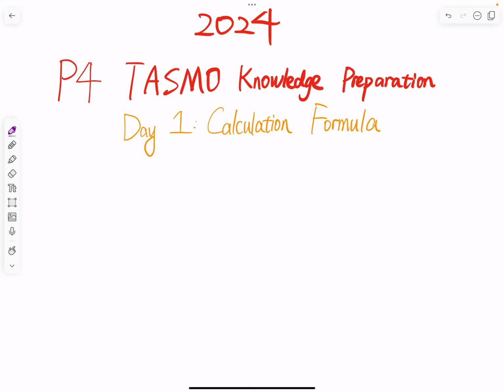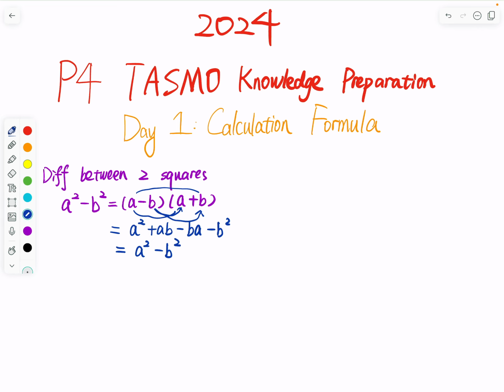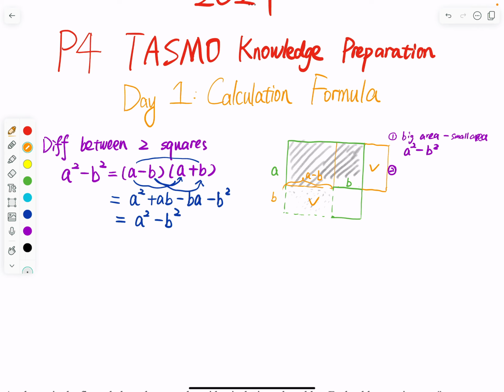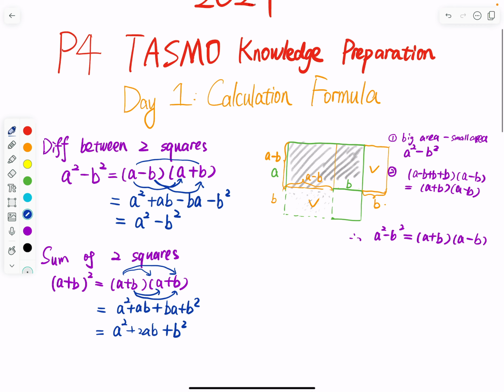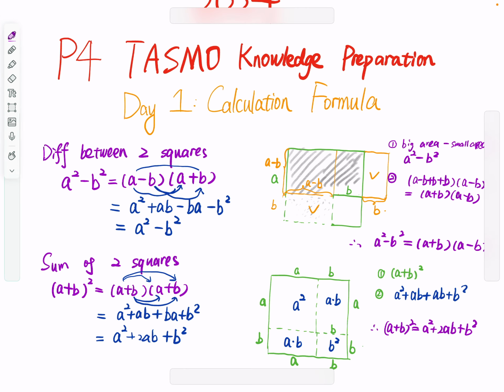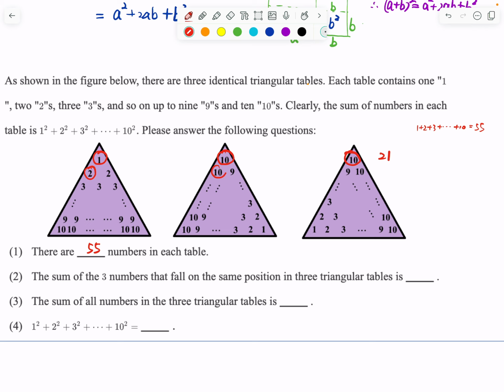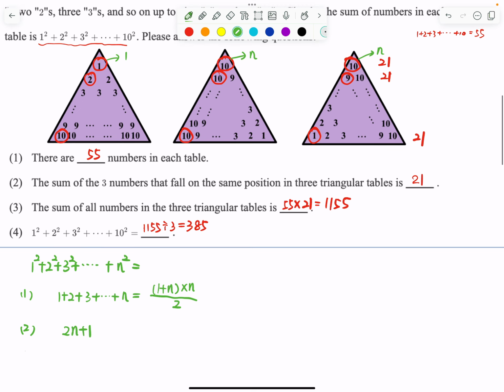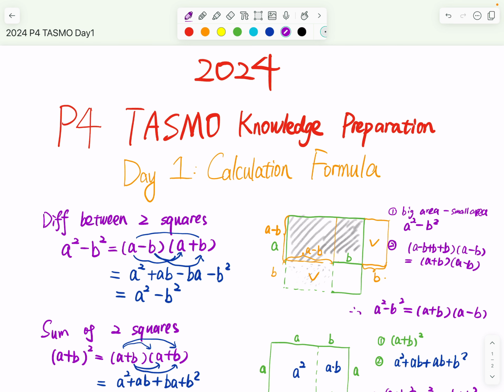2024 TASMO P4 Day 1 Calculation Formula